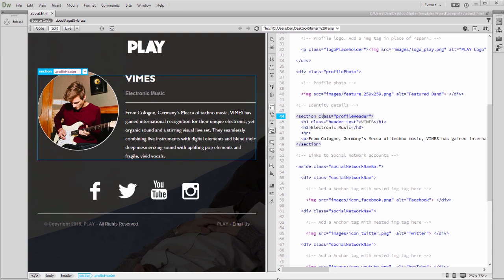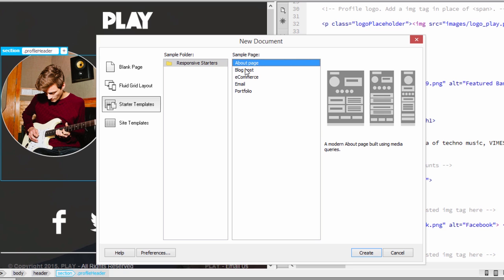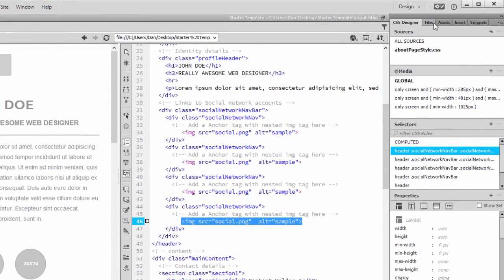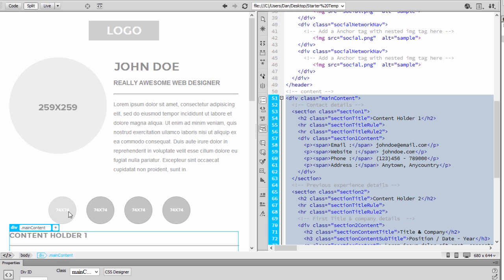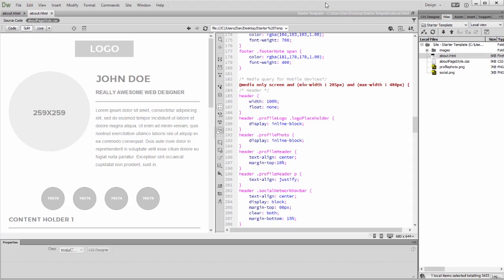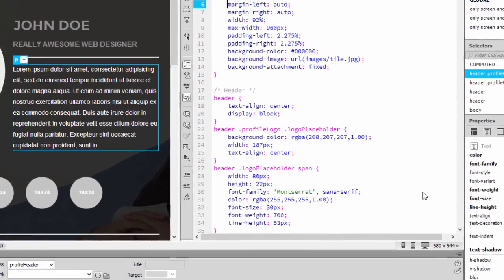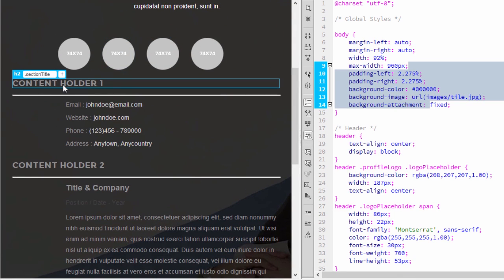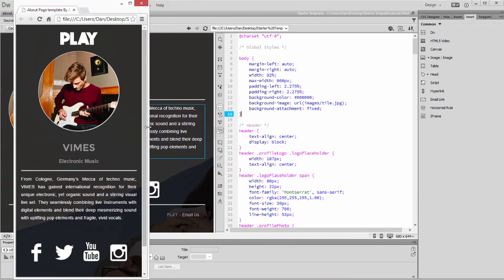How to Use Website Templates: Dreamweaver | Adobe Creative Cloud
Learn how to build from website templates with Dreamweaver CC.